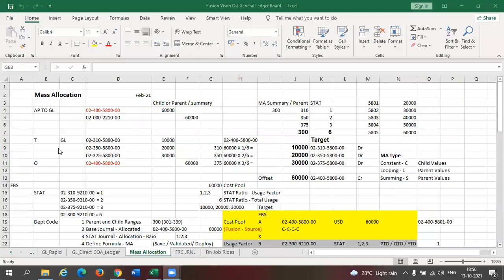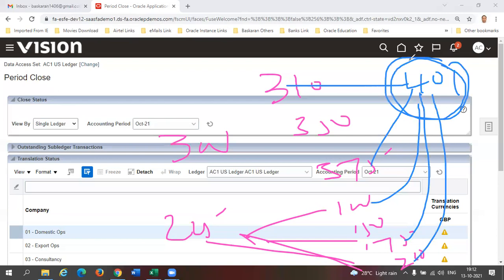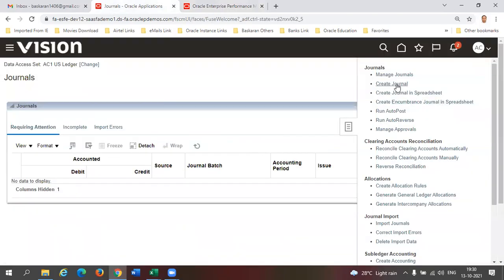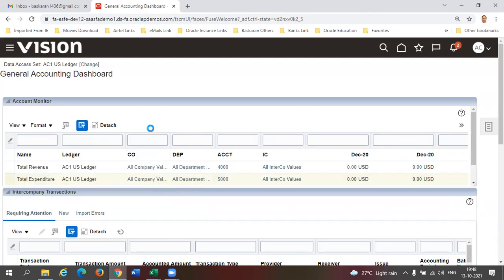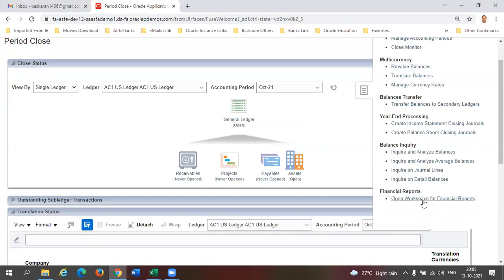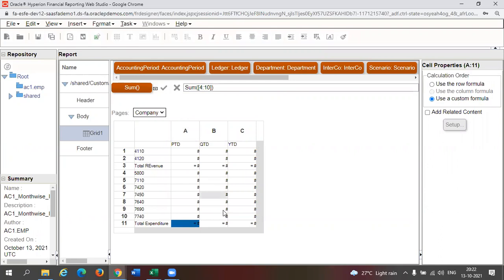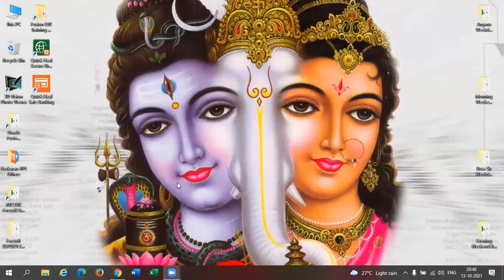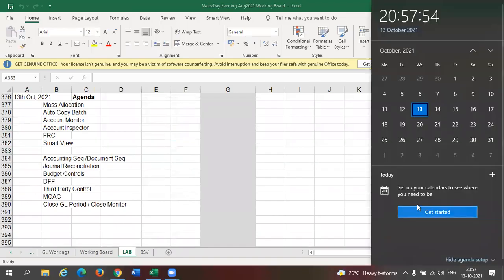21 MassAllocation,Auto Copy Batch,Account Monitor, FRC, Smart View Report.mp4